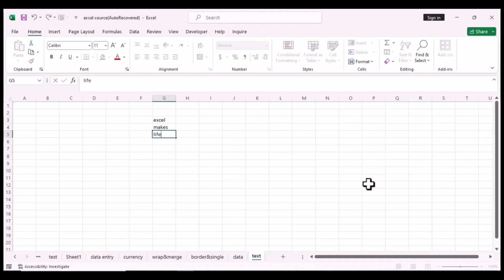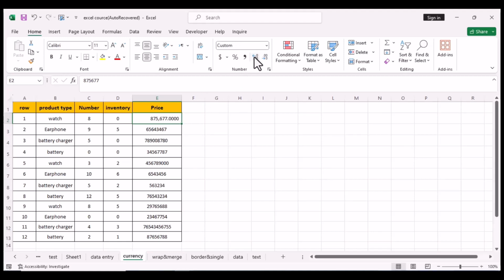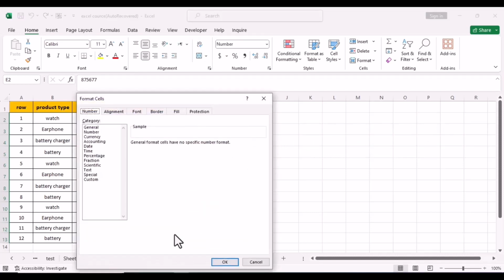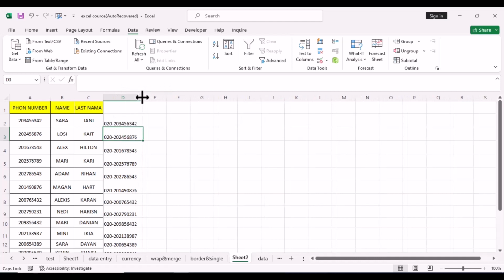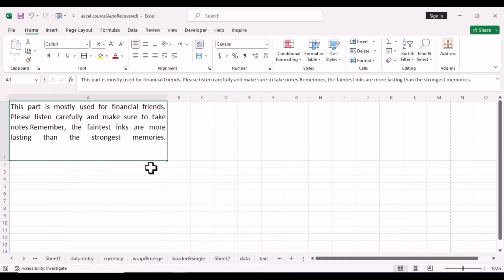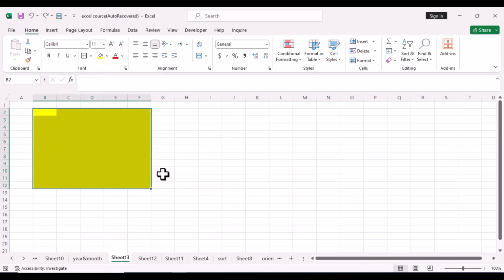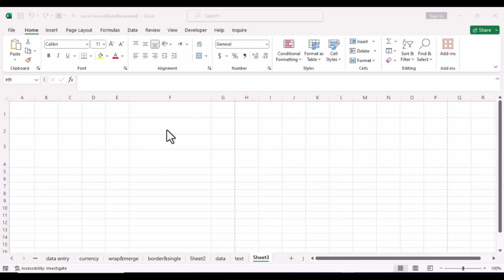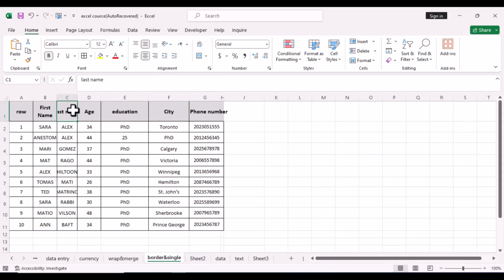How to Format Cells Custom in Excel: A Step-by-Step Guide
In this step-by-step tutorial, you will learn everything you need to know about cells formatting in Excel in a complete and professional manner, and you will be taught all its tips and tricks.
What you will learn in this tutorial:
00:00 Text Format And Its Shortcut Key
01:59 Separate The Number Into Three Digits- Three Digits
05:31 Applying Monetary Format In Excel
06:43 Adding a Fixed Data To The Contents Of The Cell
10:00 The Amount Of Rotation Of a Text In a Cell
10:56 Aligning The Text Paragraphs In Excel
13:32 Create a Diagonal Line In Cell
14:34 The Difference Between The Three Fill, Pattern And Effect Options
16:04 The Difference Between Border And Single Accounting
17:51 The Difference Between Wrap Text, Merge Cell And Shrink To Fit